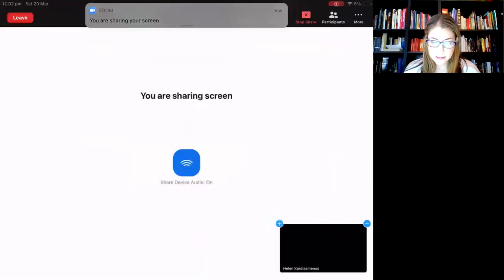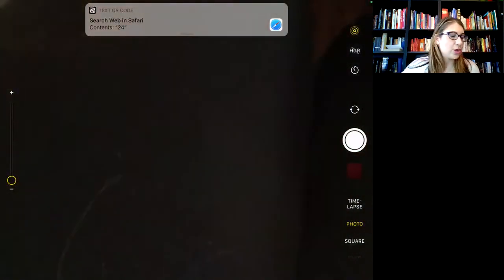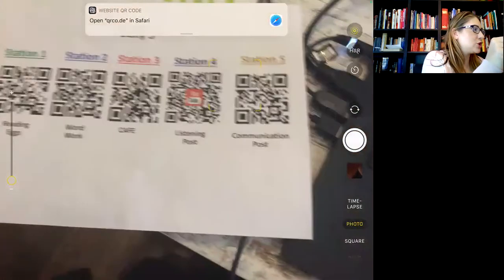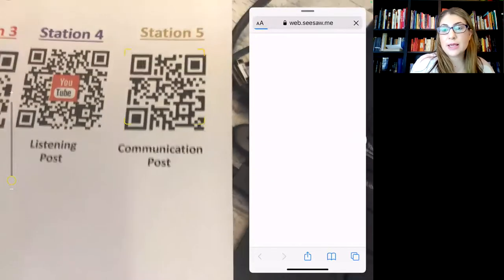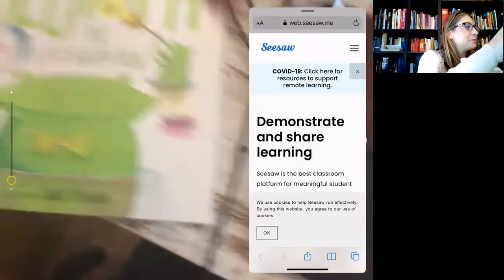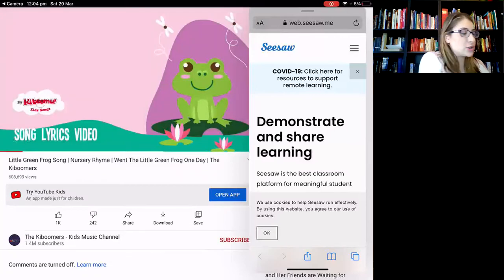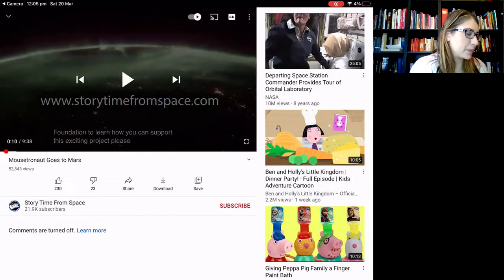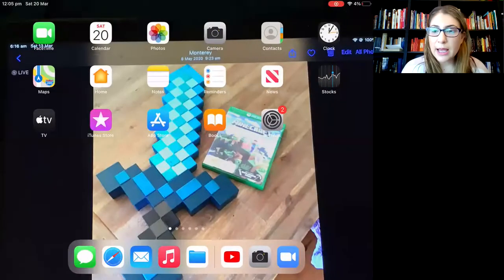QR Codes in the classroom 3 examples